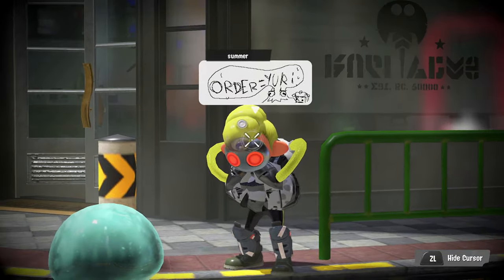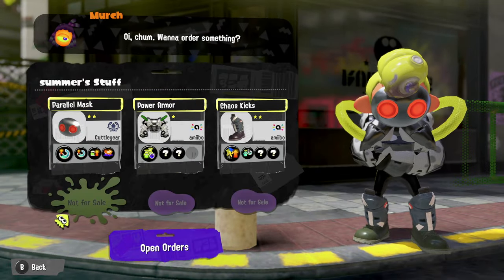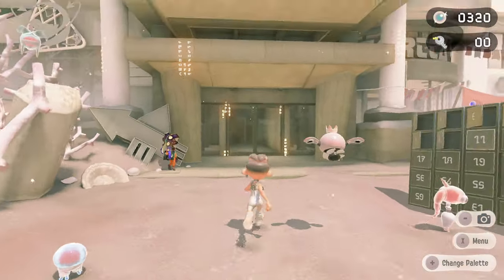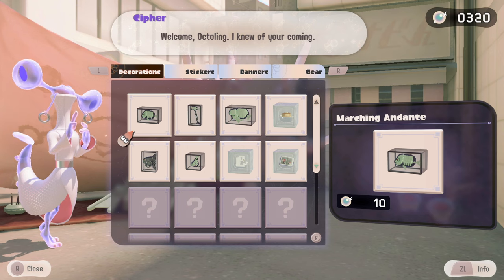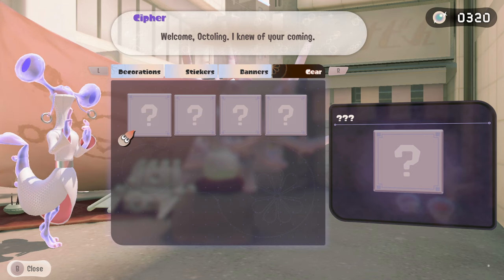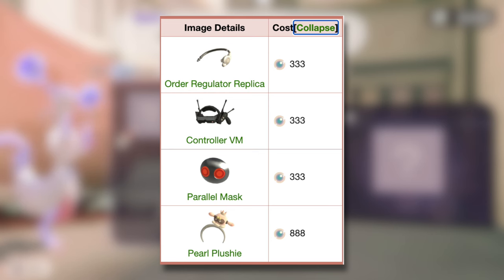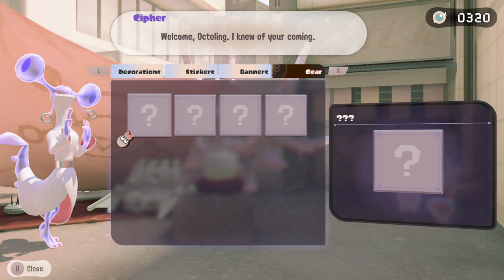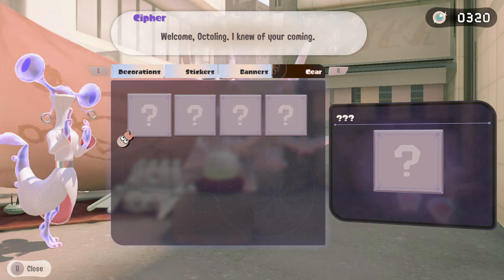How to Unlock ALL Exclusive Side Order Gear - Splatoon 3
Here's a guide on how to unlock all of the exclusive Side Order Gear.

► Credits
Character Art: